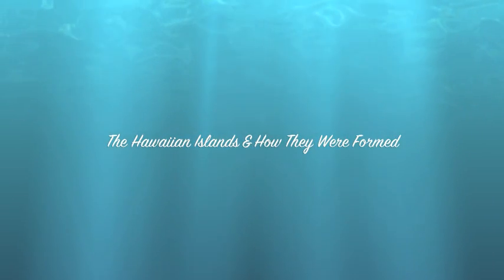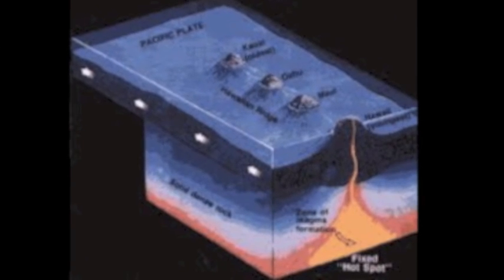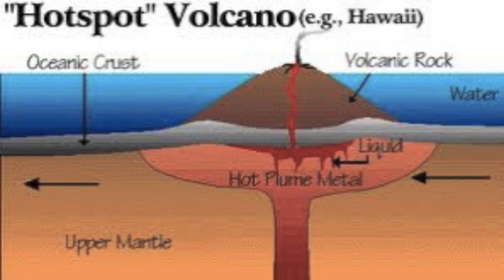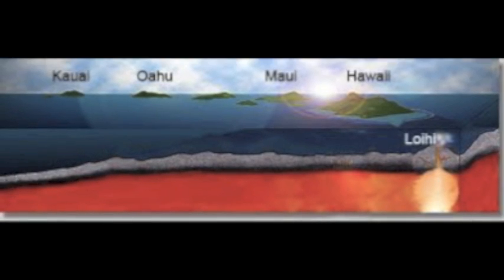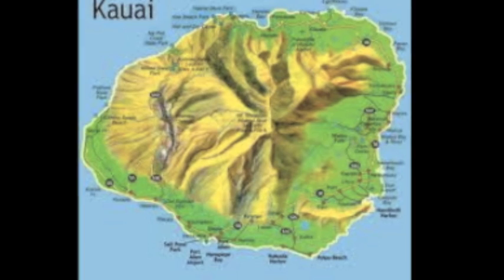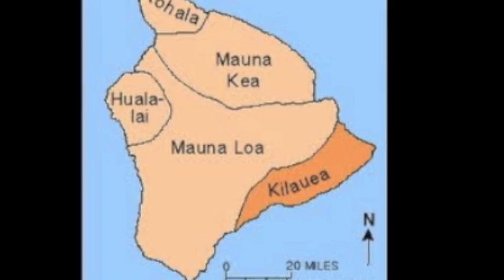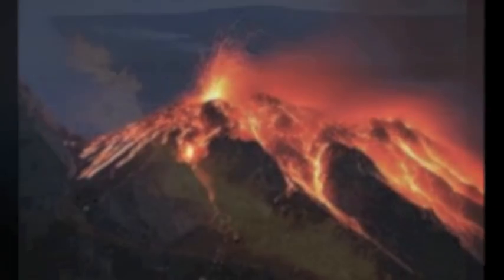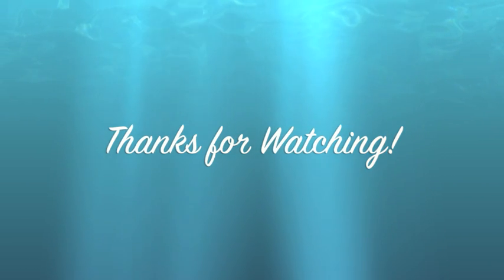The Hawaiian Islands -- Hannah Harris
The Hawaiian Islands were formed in a very interesting way. The were formed from a volcanic hotspot as the pacific plate moved over it. Kauai is the oldest and Hawaii is the newest!